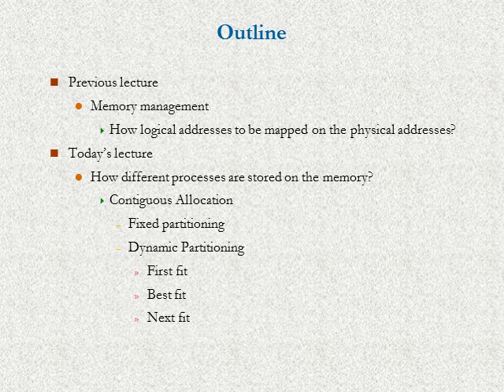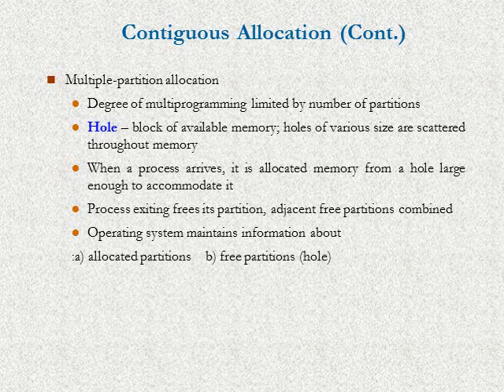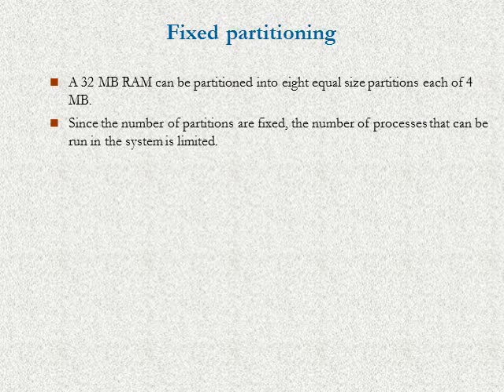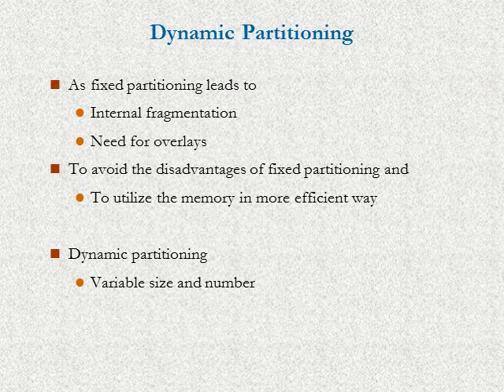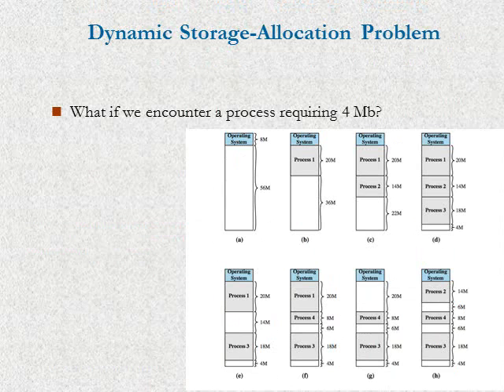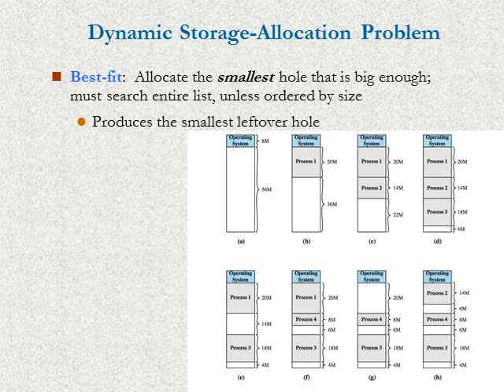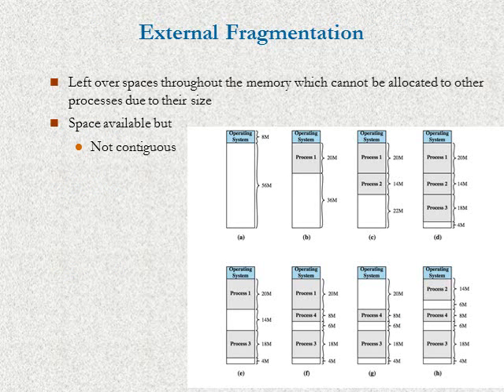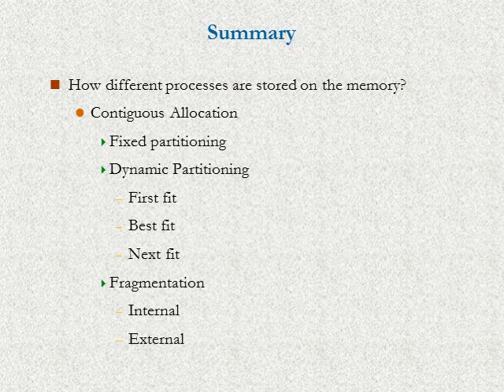Chapter 6 part 2